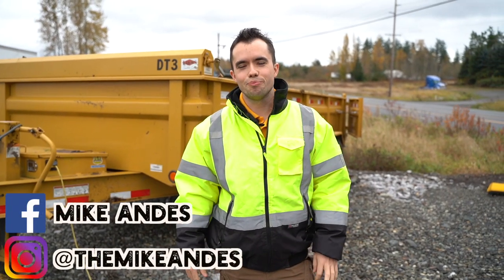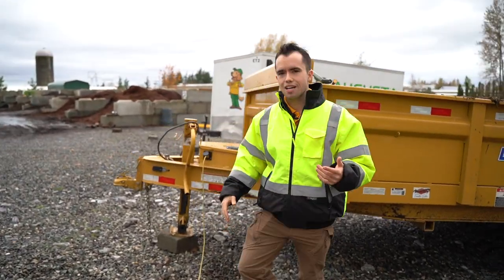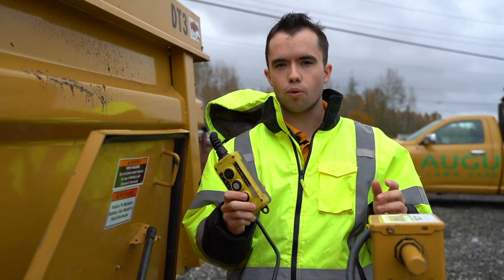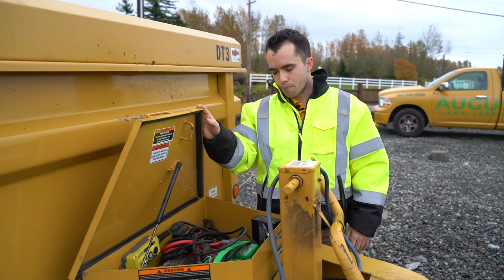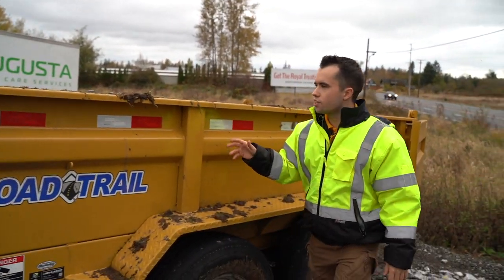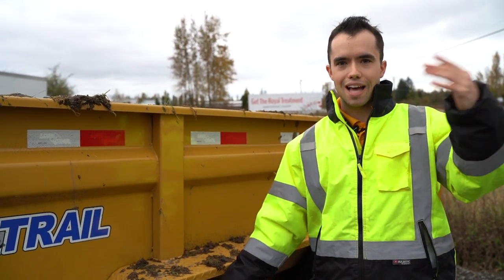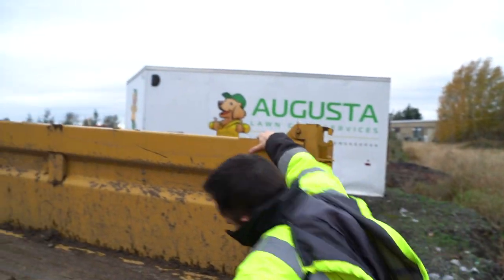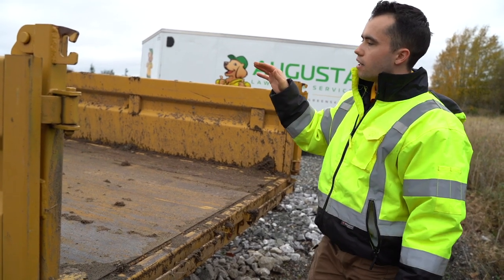The Ultimate DUMP TRAILER for Landscaping! (Watch This Before Buying)